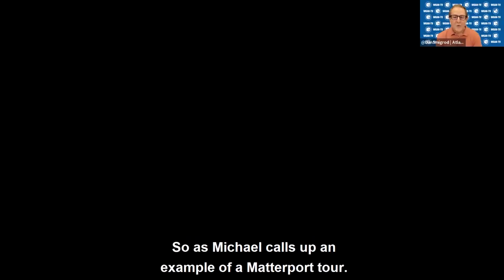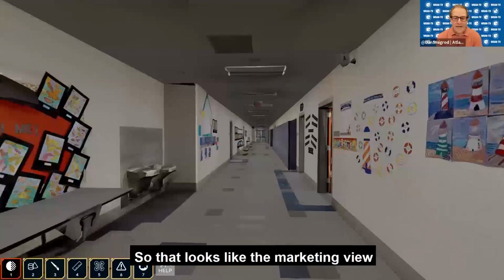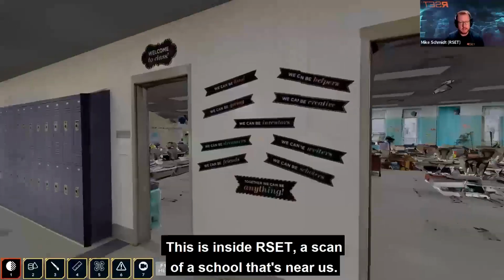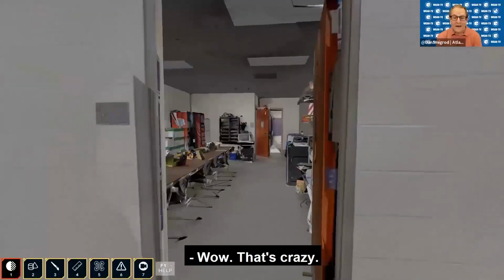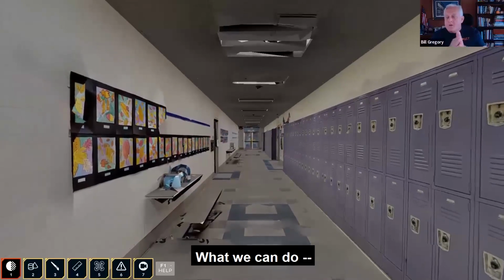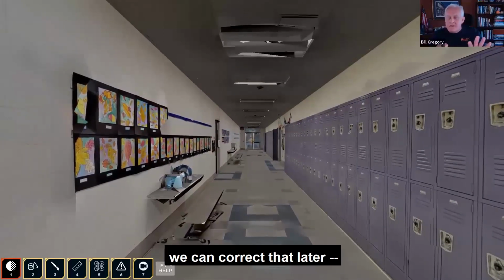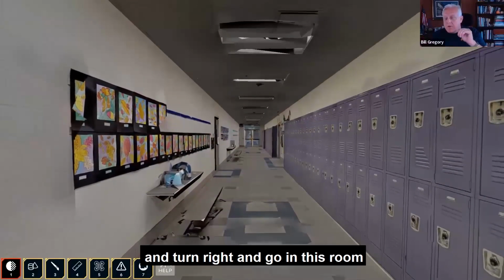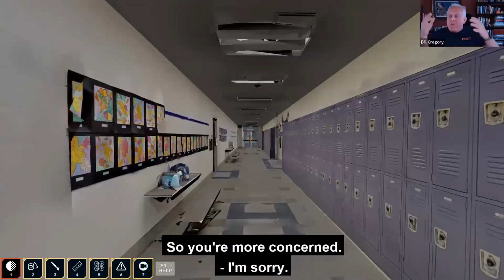WGAN-TV | RSET RSP Network for Matterport Pros - RSET Training Tour Example